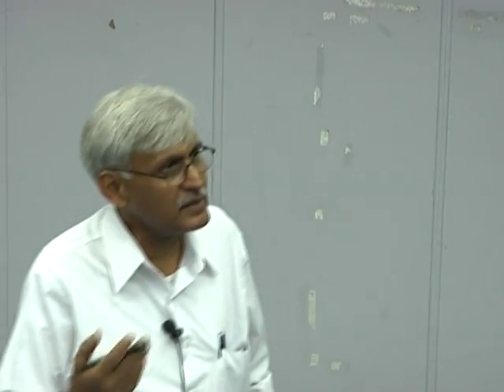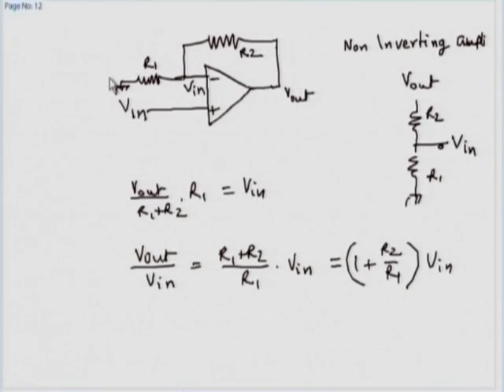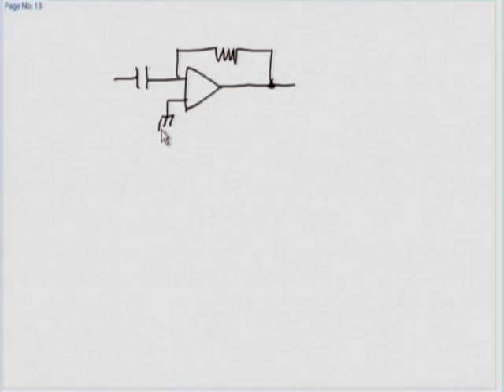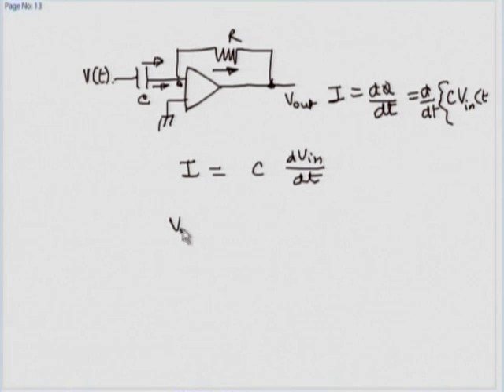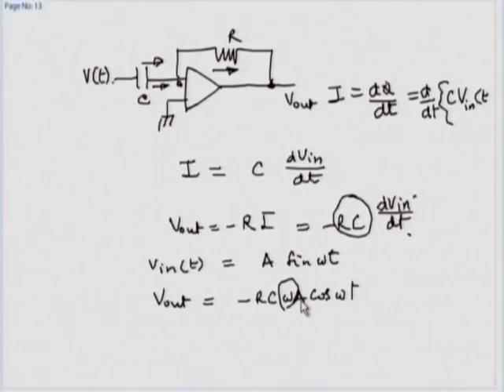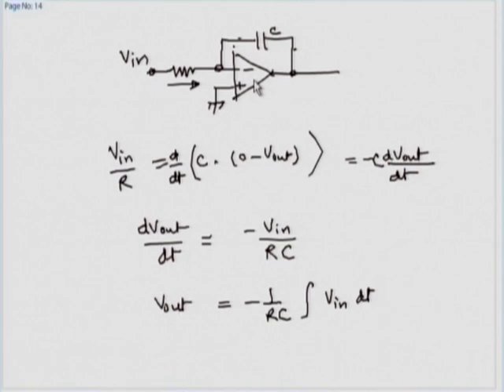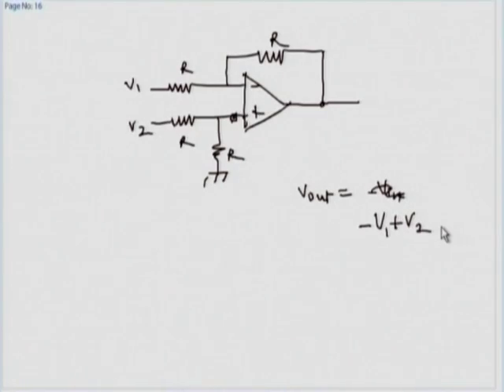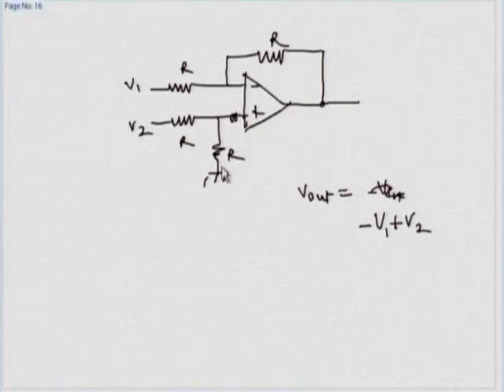BE M L5B Operational Amplifiers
This is Part B of 5th session of Basic Electronics workshop arranged for teachers. It was delivered by Prof. Dinesh Sharma from IIT Bombay.

In this session he continued his talk on Operational Amplifiers.